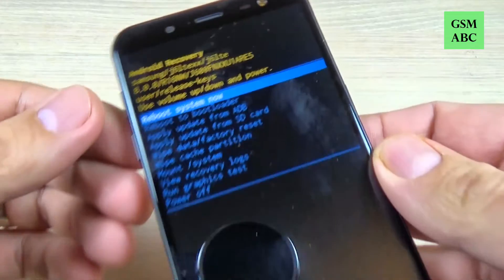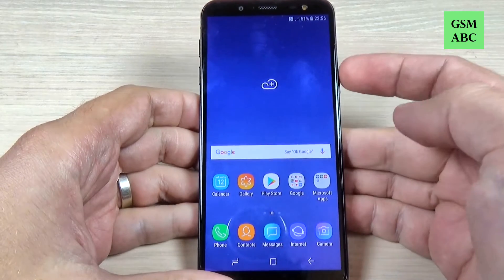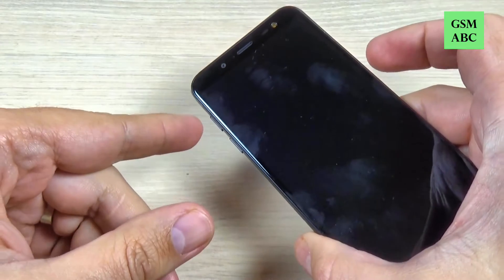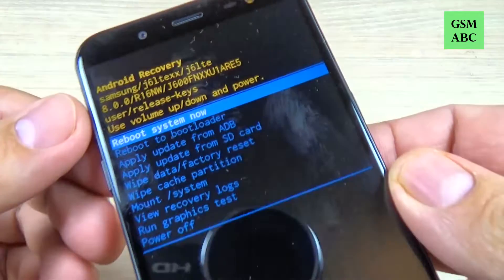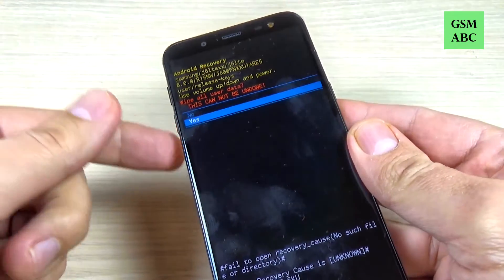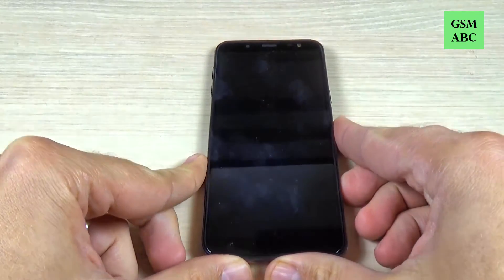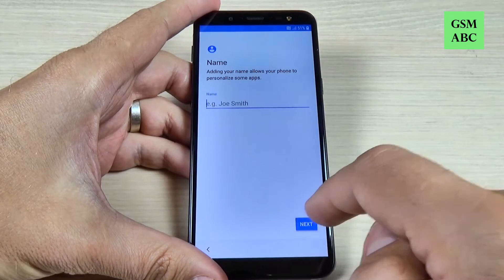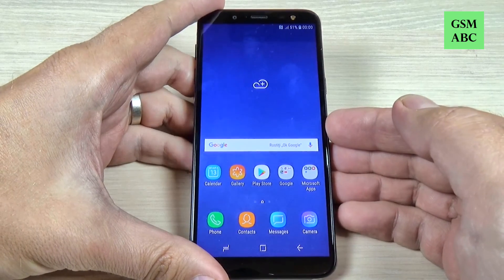HARD RESET Samsung Galaxy J4, J6, J8 (2018)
In this video tutorial I'll show you how to do a hard reset to Samsung Galaxy J6, The method is the same also for Samsung J4 and J8.
  Use this method if you have software problems, like lags or virus or doesn't respond to commands, and you can't access the settings menu.
  Be aware that after the reset, if you have a Google account on your phone, you will need to put your account and your password. If you don't know this two things, you will not be able to use your phone.